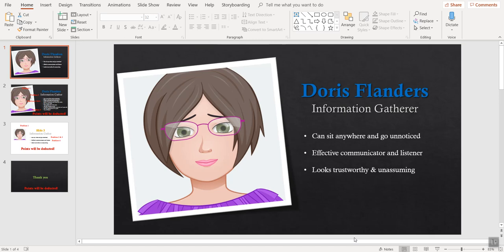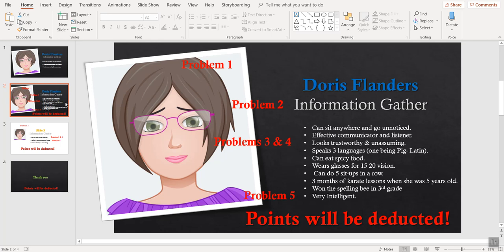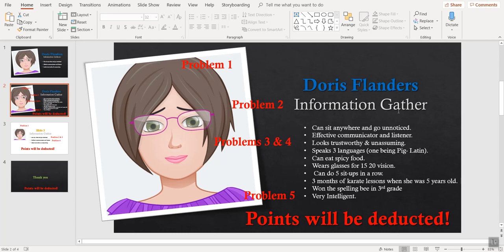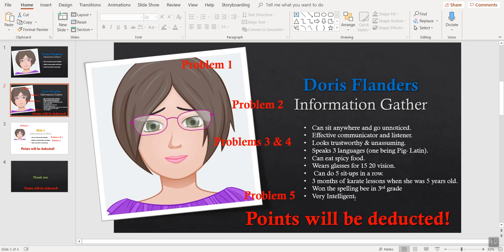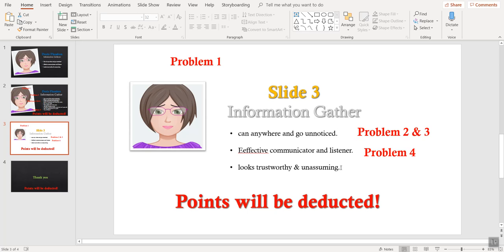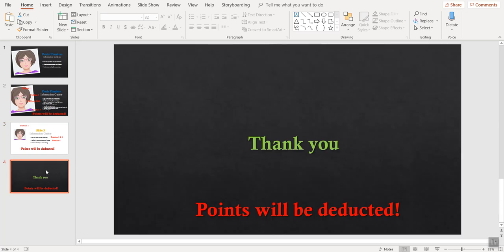HBO Hack Project 1: Create a Crew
This video shows how the PowerPoint project will be graded